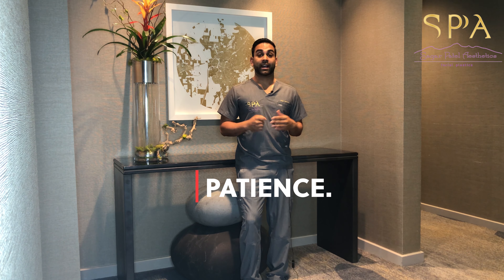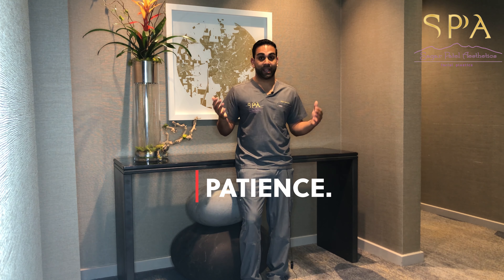Post Surgery Recovery: The Waiting Game and What to know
Watch and learn as Dr. Patel explains the things you need to know about recovering from a surrgey and the random questions you will be bound to have.

"I wish I had talked a little more here. There are so many topics from over harvesting and scalp micropigmentation that i did not get to cover. I would be happy to help people out but when it comes to your post-operative course you should start with your surgeon!"

The purpose of this information is to promote broad consumer understanding and knowledge of various health topics. It is not intended to be a substitute for professional medical advice, diagnosis or treatment. Always seek the advice of your physician or other qualified health care provider with any questions you may have regarding a medical condition or treatment and before undertaking a new health care regimen, and never disregard professional medical advice or delay in seeking it because of something you have read on this website.